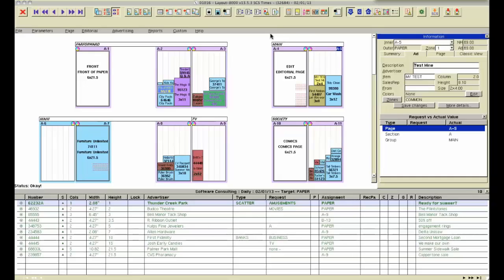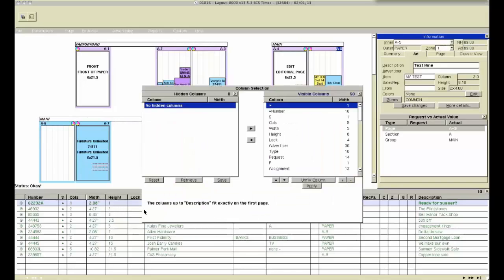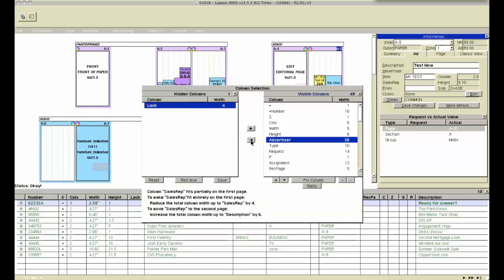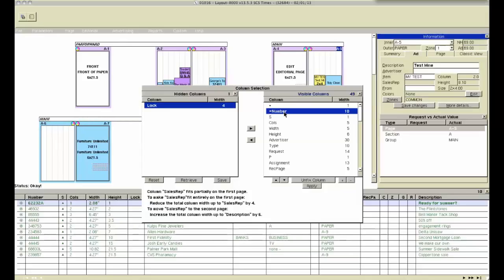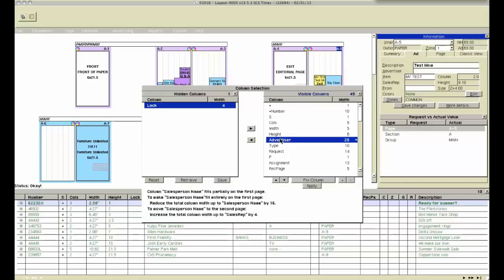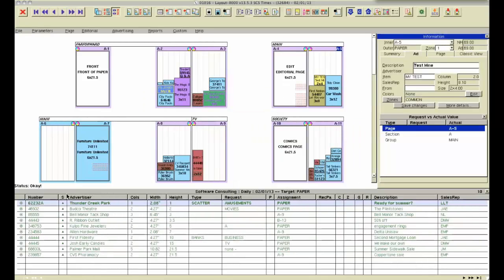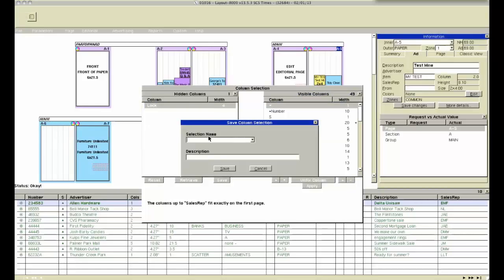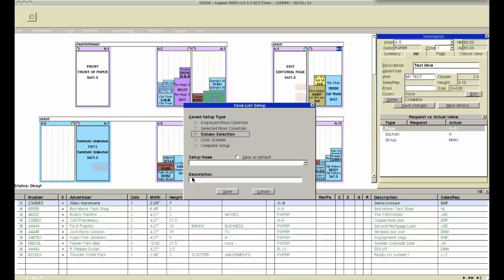Setting your Ad List Columns and User Default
This video shows how to setup your Ad List Columns and Save them as Default. Depending on what front end system you currently are using, you may be being sent different information about your ads that is outlined in the Ad List. Before organizing your columns, it is a good idea to check to see which columns actually do have data in them. This is a good way to decide on which columns to show and which to hide.